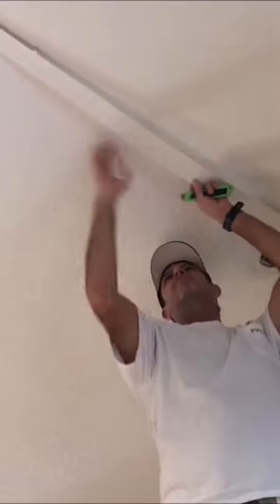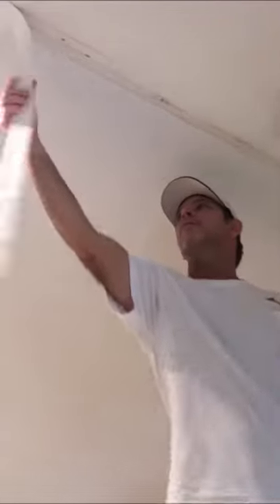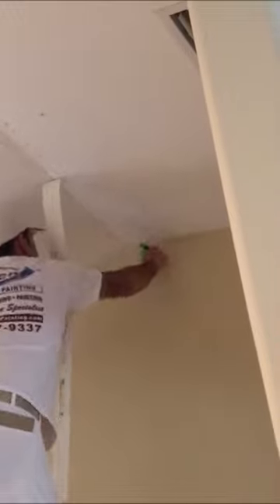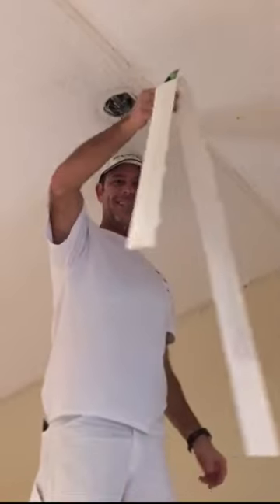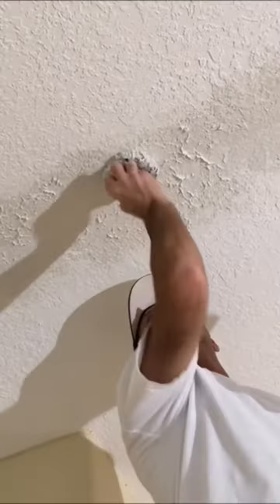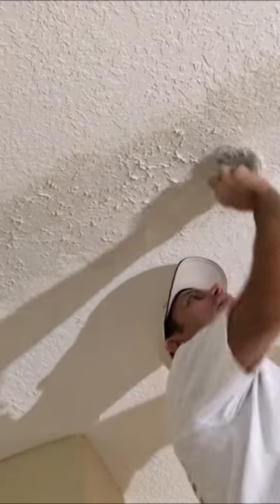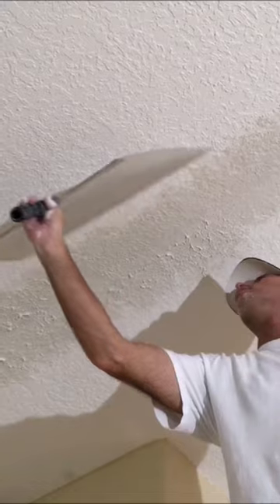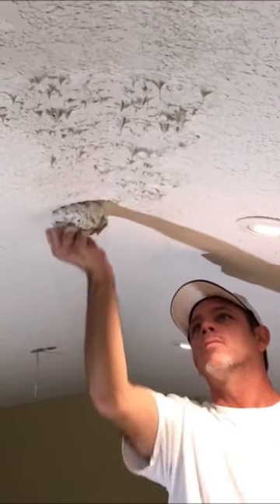Options I always give Customers When Doing Larger Ceiling Repairs!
Options I always give Customers When Doing Larger Ceiling Repairs! Let me know what type of drywall project your working on? I truly appreciate each and every one of you! -Paul

** More Helpful Videos Down Below **